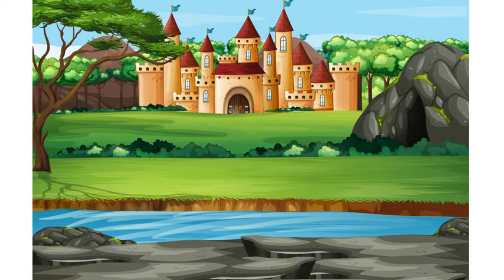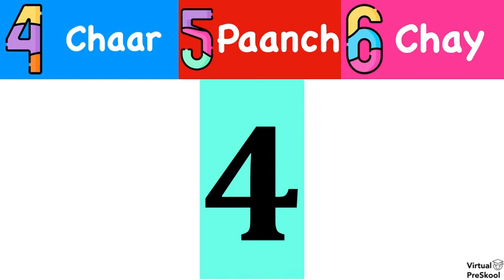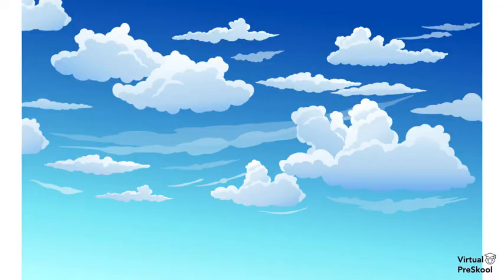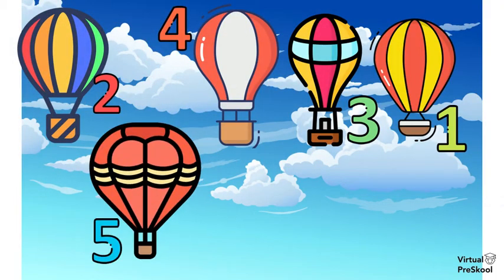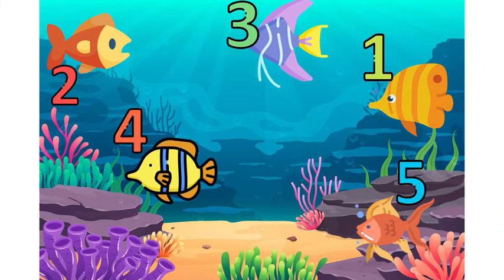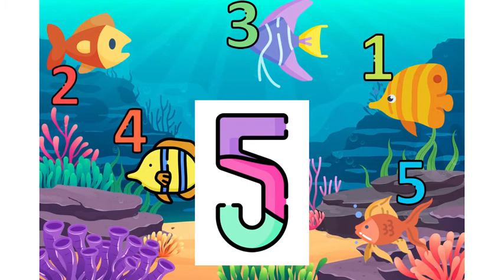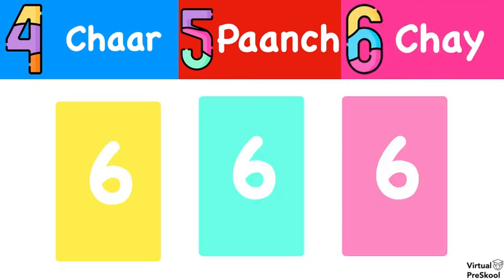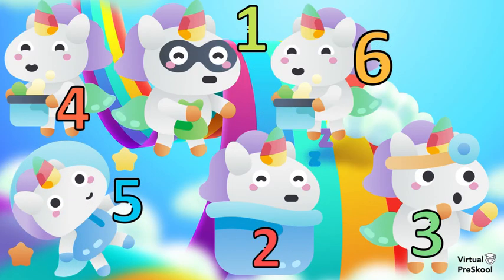Learn how to count in Hindi: 4, 5, 6 Lesson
This lesson is designed for early learners, age 3-5, who might not be reading yet and want to learn to count in Hindi. In this video you'll practice 4, 5, 6. There are several practice problems as well as opportunities to practice counting in Hindi starting from 1.